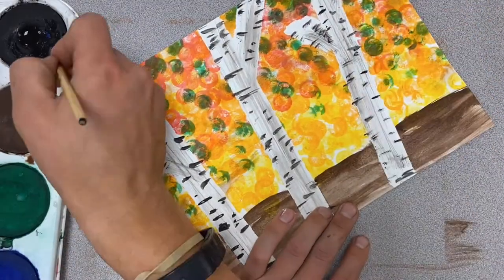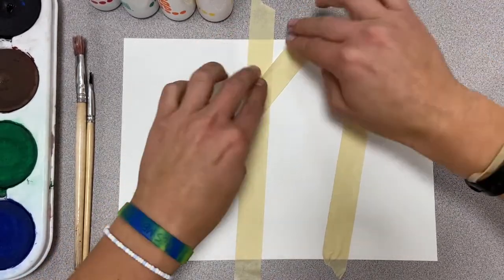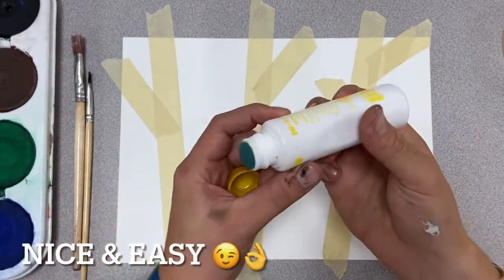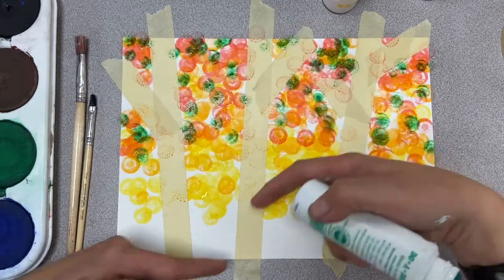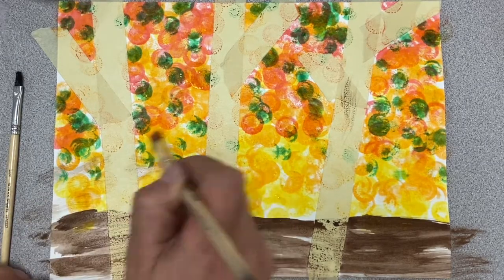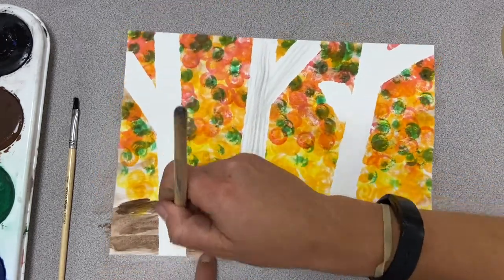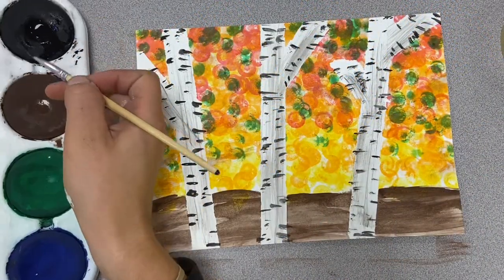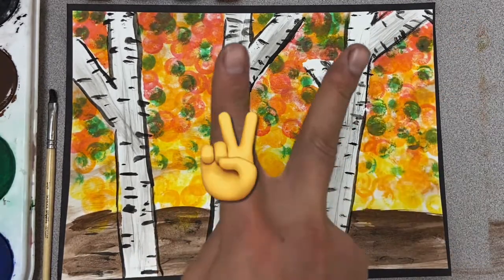How to Paint EASY Birch Trees for Beginners - Kids Fall Painting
We try Painting Birch Trees this week in this EASY Step by Step that uses Lots of Dots:) Join us  and Enjoy - New Vids every wk!!!

!NeW!